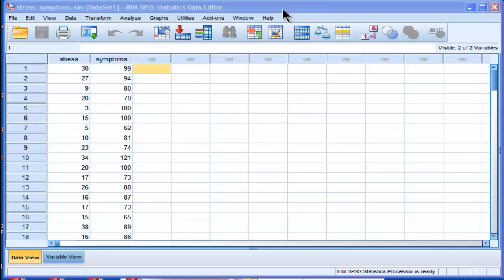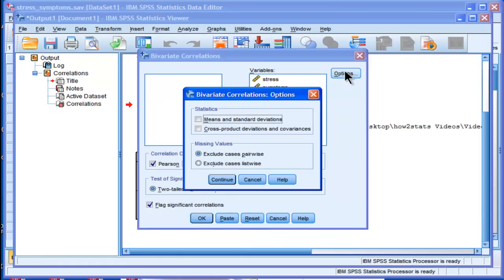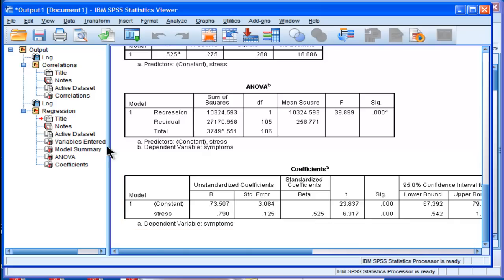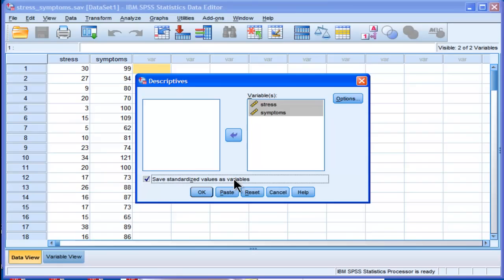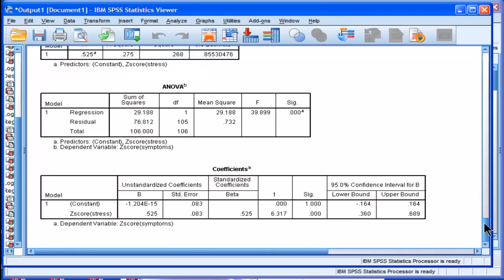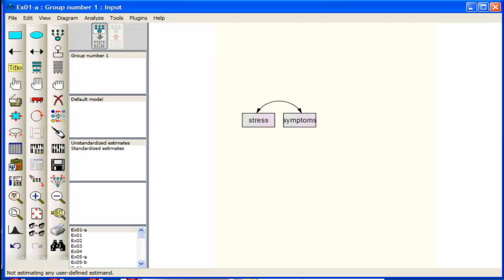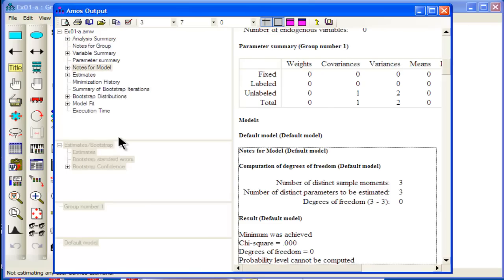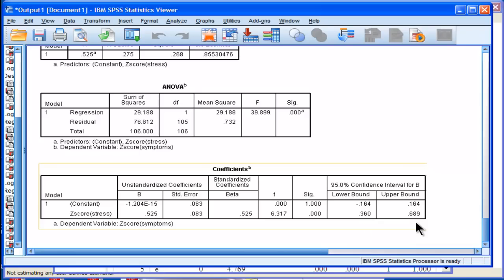Confidence Intervals for Correlations - SPSS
I demonstrate a way to calculate confidence intervals for a correlation in SPSS. The method I demonstrate is a bit of 'trick' and it should be noted that it only provides approximate lower and upper bound confidence intervals. If you want a more accurate way to calculate correlation confidence intervals, check out this webpage calculator: